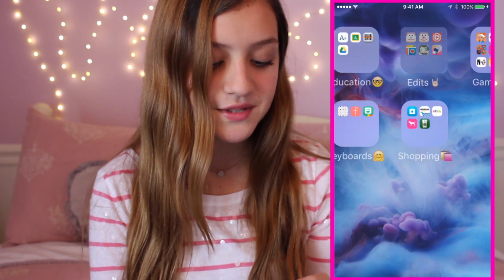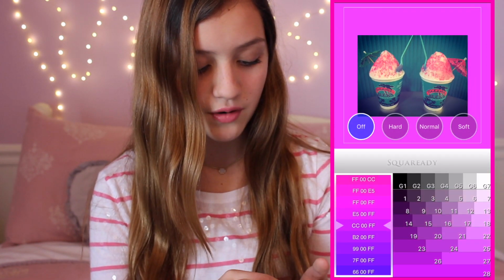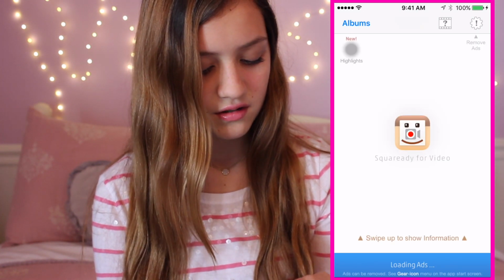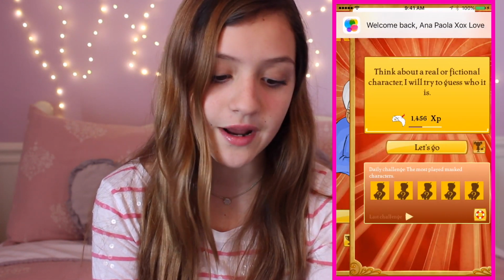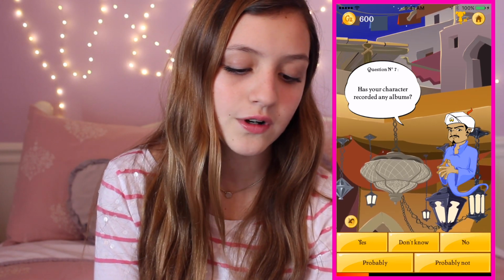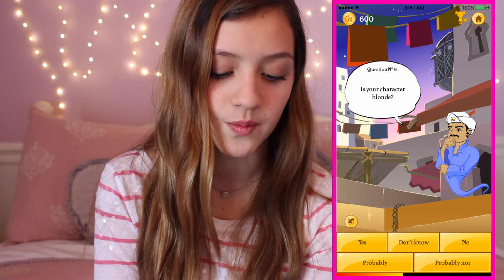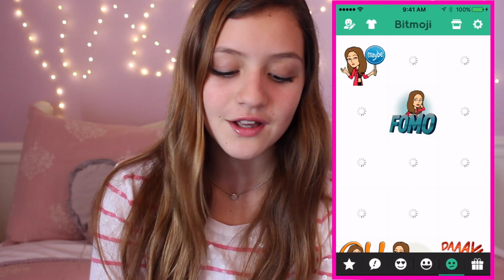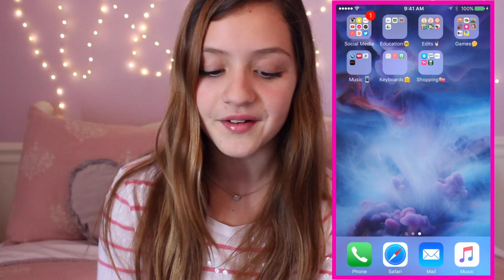What's on my iPhone 6s?♡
✰Open my description for more Info about me! ✰

Instagram❤ anapaoladancer

Twitter❤ anapaoladancer

Snapchat❤ anapaoladancer

Musical.ly❤ anapaoladancer

Ask.fm❤ anapaoladancer

YouNow❤ anapaoladancer

                      Ana Paola♡

see you in my next videoooo ;)